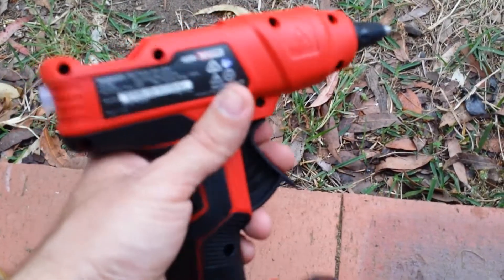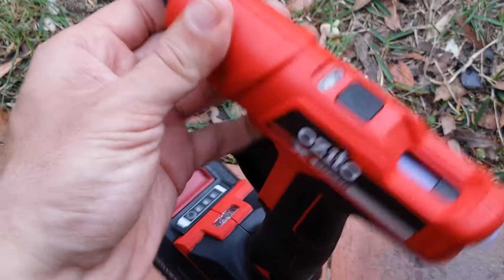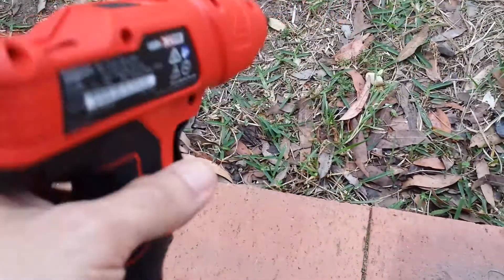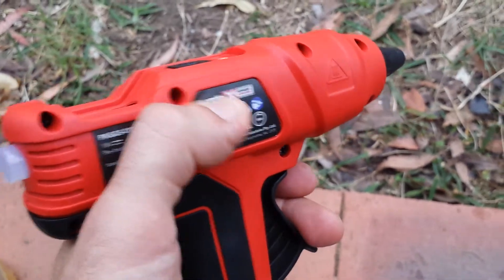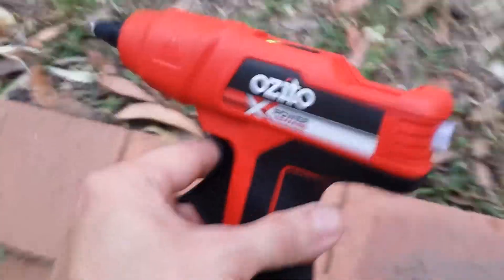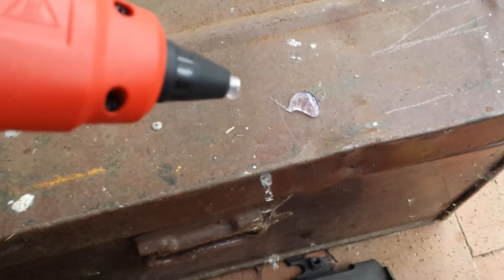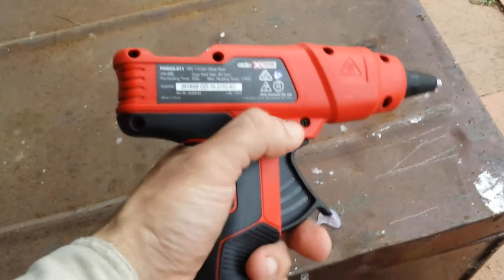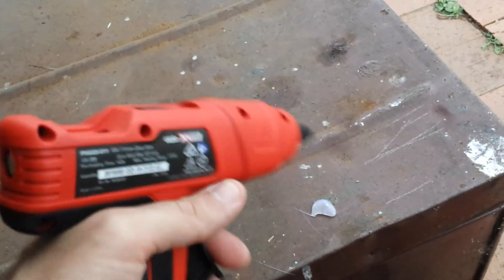Ozito Power X Change 18V Hot Glue Applicator - Cordless Battery Operated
Very Affordable Glue Applicator...

It goes hot really quick and good-affordable tool to have around for only for 40 Aussie Dollars!